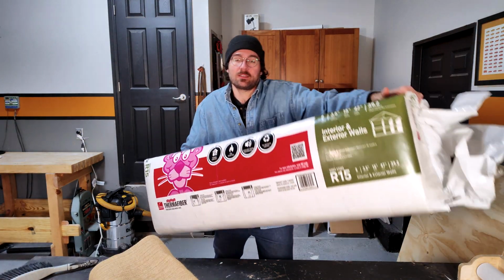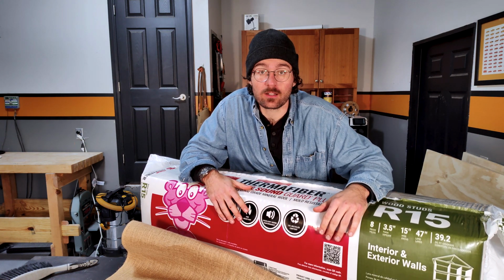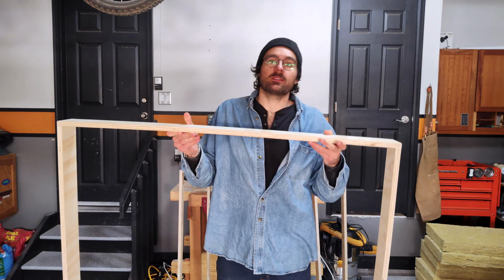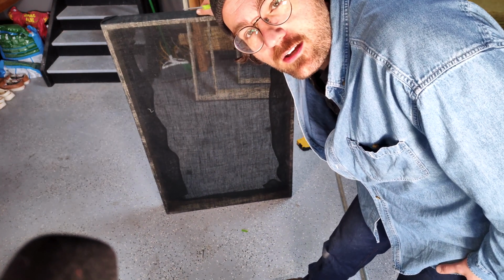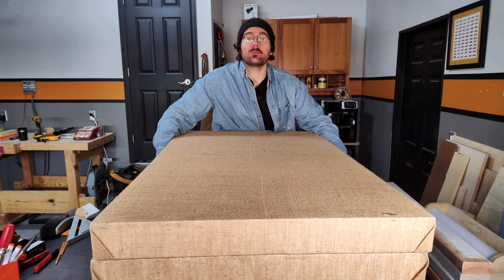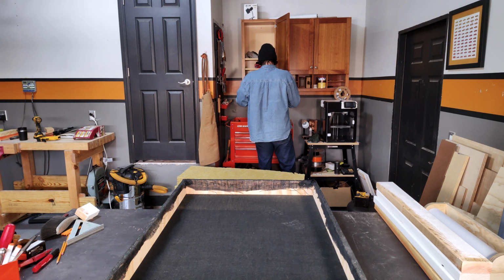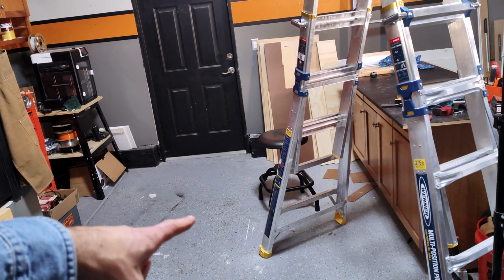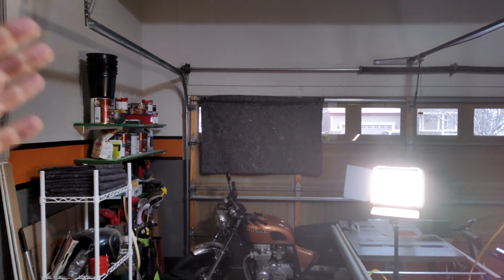Kill the Echo : Make your Shop/Studio Perfect for Recording [Sound Panels]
My garage has been an echo-y mess and it's time to do something about it.
If you want to make better YouTube videos that are more enjoyable then give this project a try!

With a little knowhow and a trip to the hardware store I was able to make 4 large acoustic panels and drastically reduce the reverb in my shop. I also added a couple moving blankets which helped that much more in quieting down the shop.

Fabric Stretcher: Anything cheap you have on hand!
Frame: Cheap 3/4 INCH Plywood or similar material
Insulation: R15 Thermafiber Fire and Sound Guard Plus Mineral Wool

Go to 3D Printer Filament
3D Printer I Use
Hand File/Rasp
Most Hardware I use is 1/4 20 because it connects to cameras and is an easy standard.